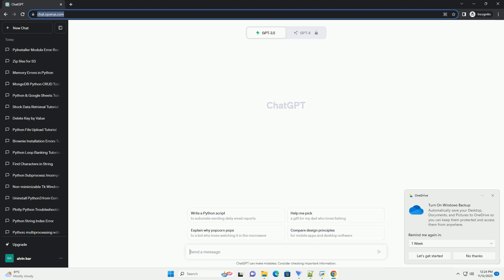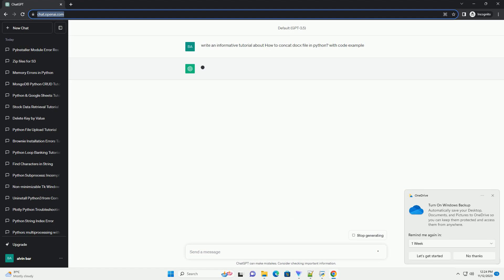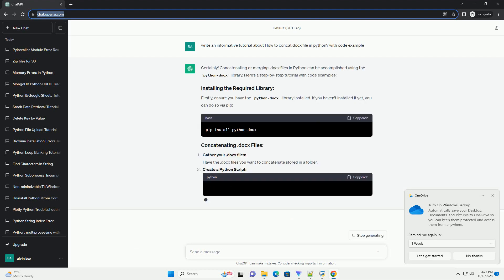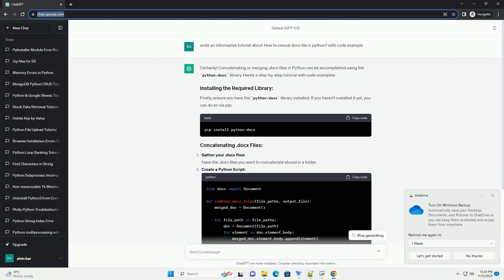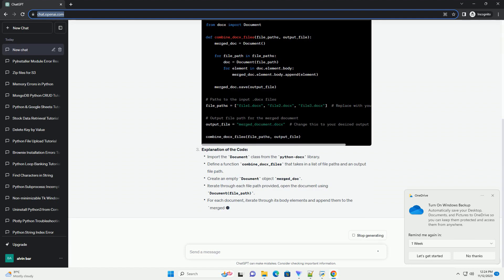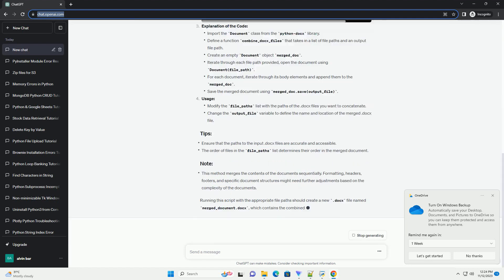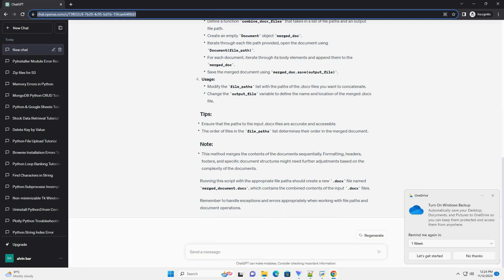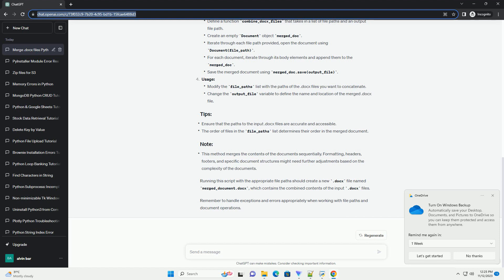How to concat docx file in python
Certainly! Concatenating or merging .docx files in Python can be accomplished using the python-docx library. Here’s a step-by-step tutorial with code examples:
Firstly, ensure you have the python-docx library installed. If you haven’t installed it yet, you can do so via pip:
Gather your .docx files:
Have the .docx files you want to concatenate stored in a folder.
Create a Python Script:
Explanation of the Code:
Usage:
Running this script with the appropriate file paths should create a new .docx file named merged_document.docx, which contains the combined contents of the input .docx files.
Remember to handle exceptions and errors appropriately when working with file paths and document operations.
ChatGPT